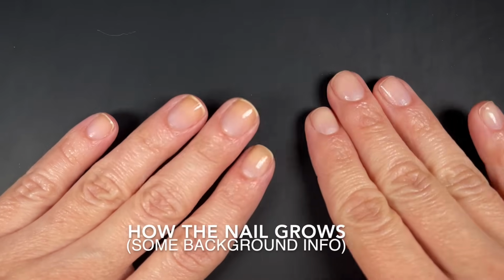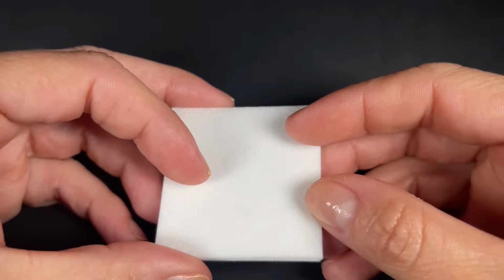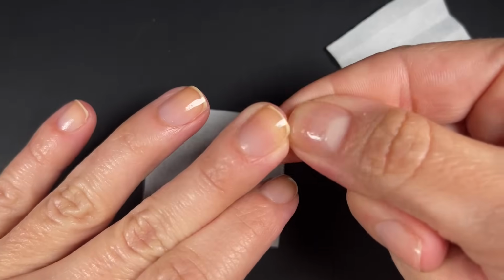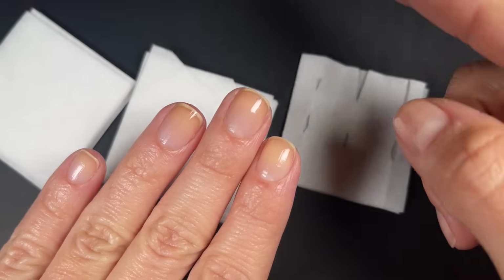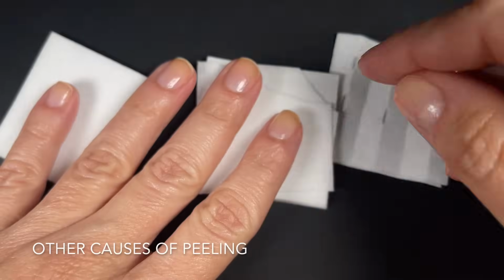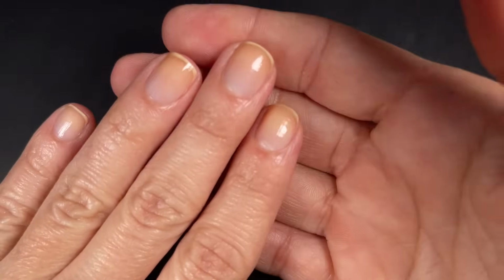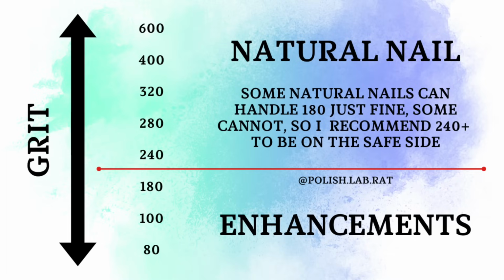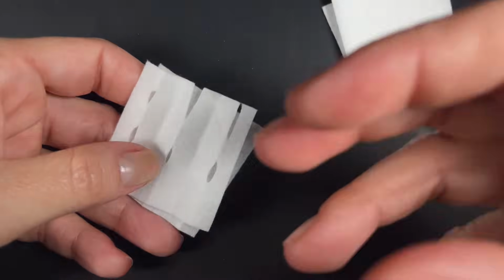Peeling Nails? You’ll Wish You Found This Video Sooner 🛠️✨💅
This video provides some insight on what could be going with your nails and why they are peeling.  I focus on lifestyle changes you can make today and are free!  Also I cover some habits that you might not know, are causing issues.  I briefly go over things that might not be in your control but still good to know, + some possible fixes or hacks to make the problem easier to deal with.